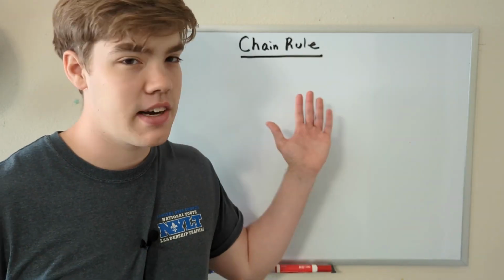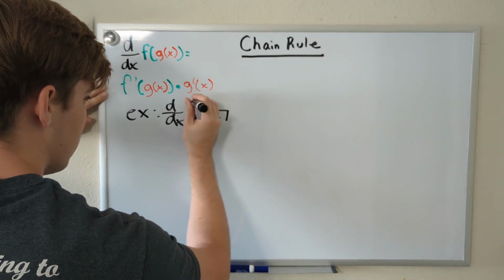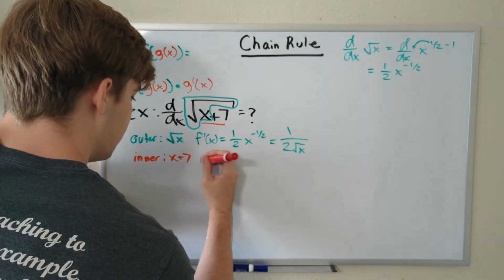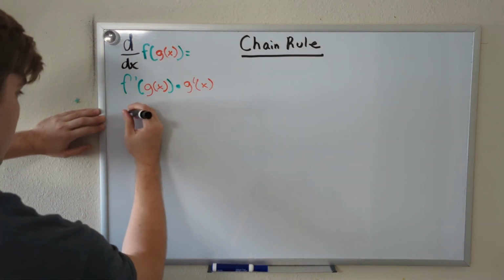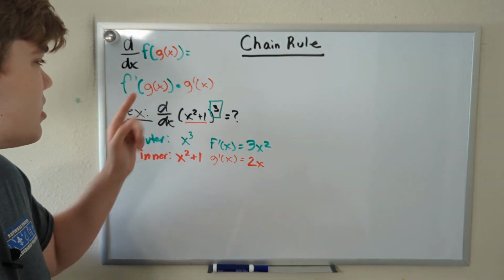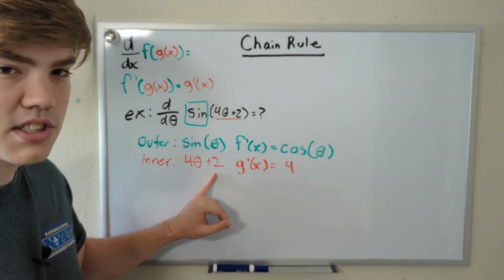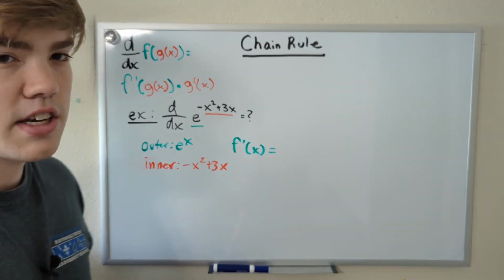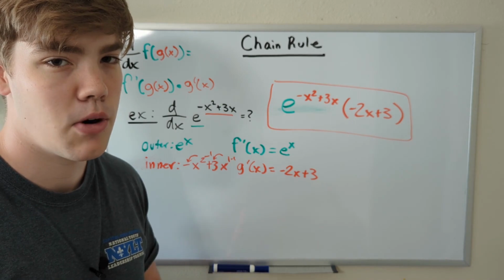Chain Rule for Derivatives! (Calculus 1)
This video is about the Chain Rule in Calculus 1. This method is used for solving derivative problems where one function is embedded in another function. We will be covering 4 examples in this video so you can get the hang of this rule, as it is a bit different than other differentiation rules.

Hi there! Today's video is on the Chain Rule, a bit of an odd method used in Calculus to solve derivatives. When we have a function embedded into another function (an inner and outer function), we use the chain rule to find the derivative.

0:00 Intro
0:11 Chain Rule Defined
1:39 Example 1
5:08 Example 2
7:35 Example 3
9:52 Example 4
12:33 Outro